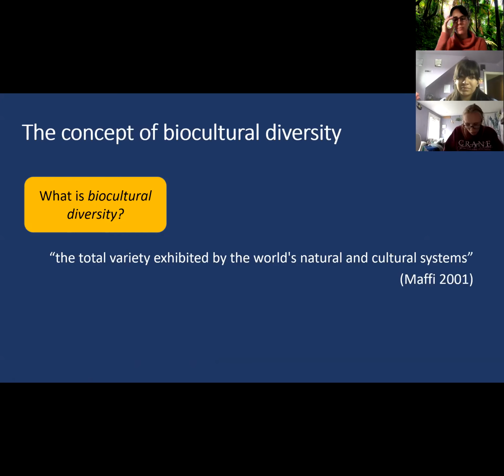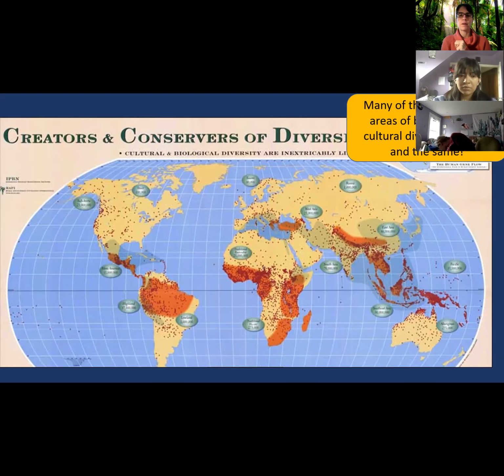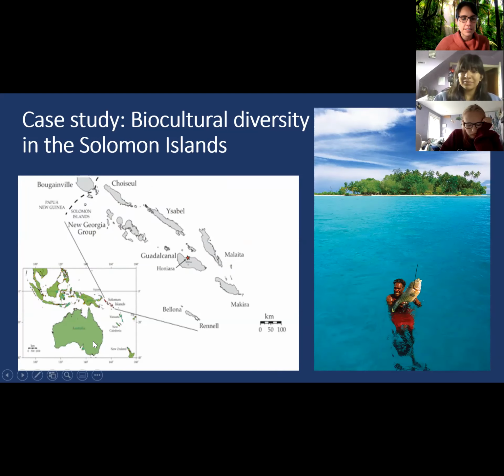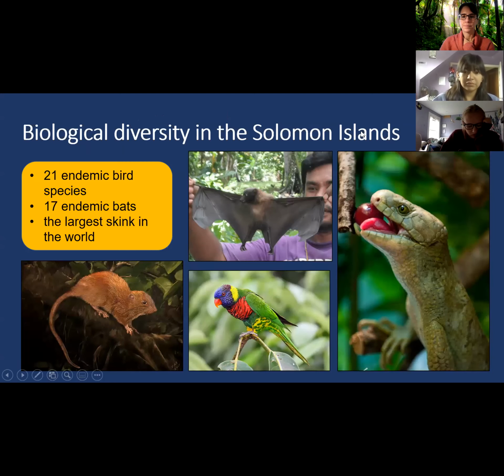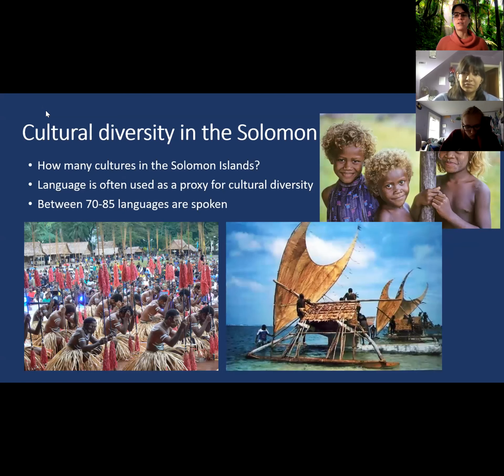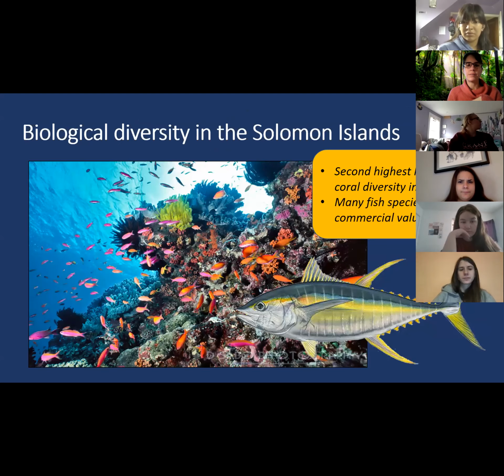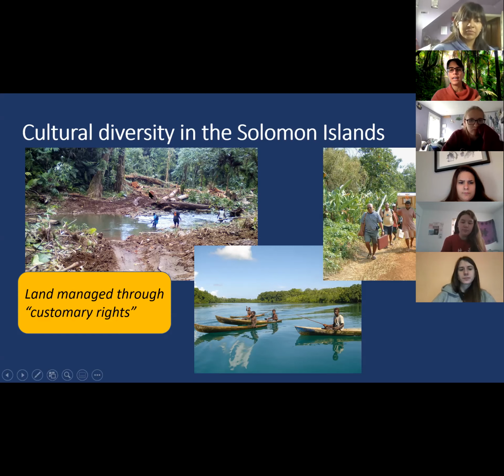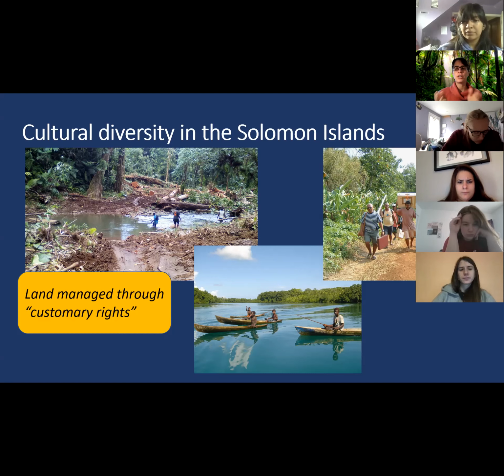BC 5 6 20